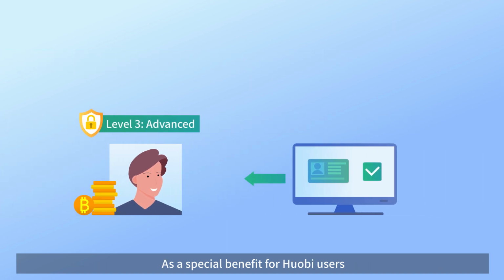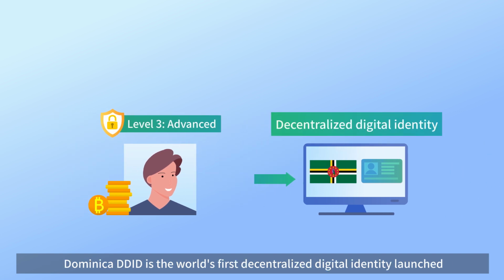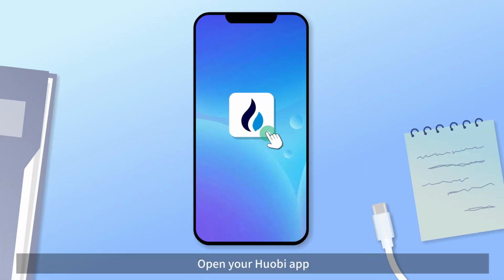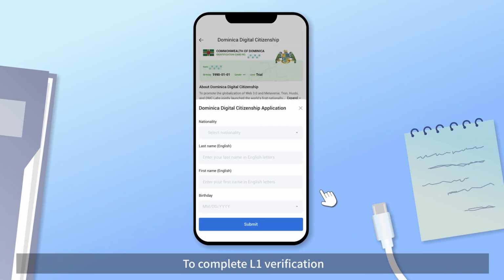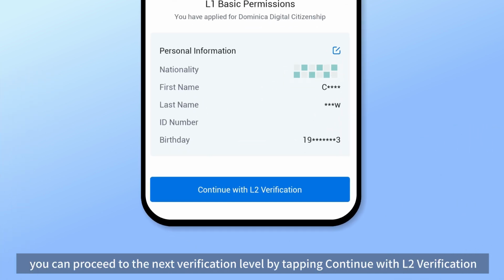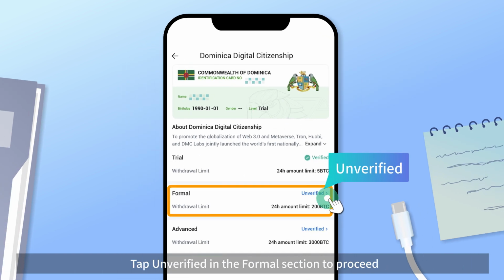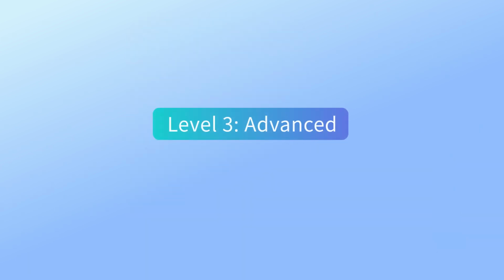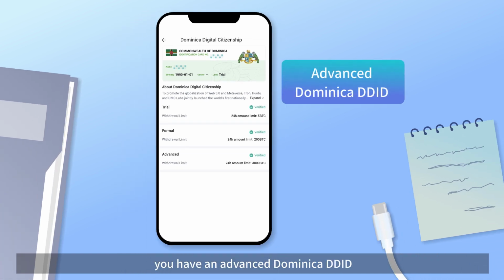Tutorial: How to KYC on Huobi Exchange!